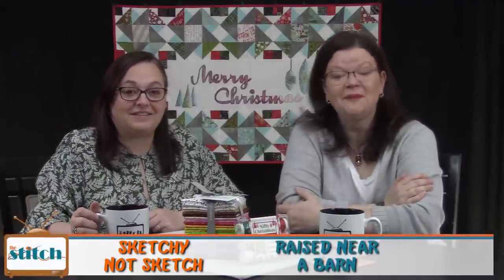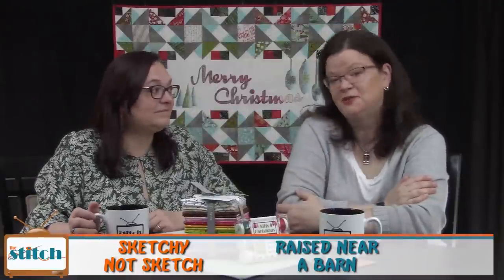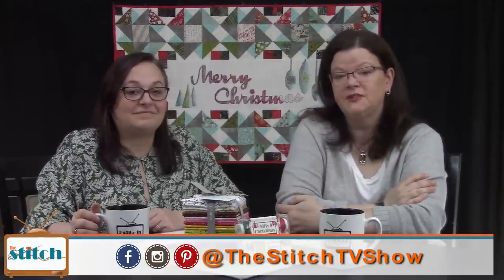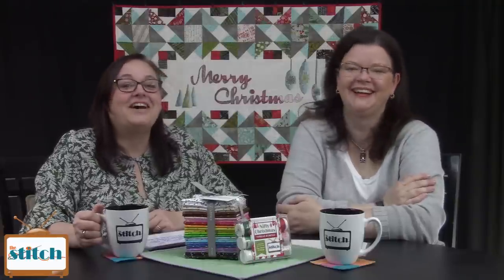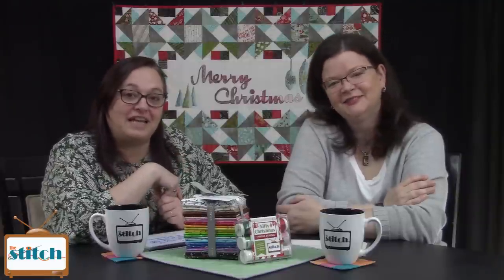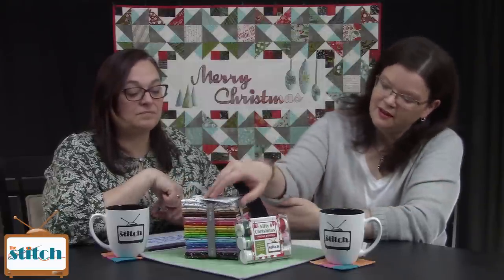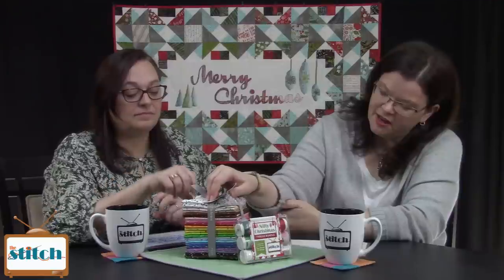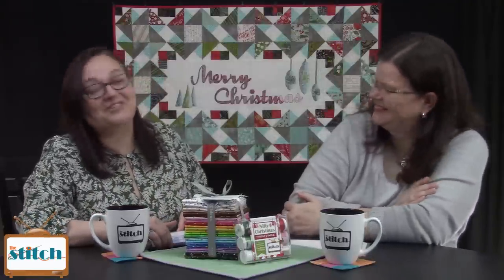509: Barn Quilts and Sketching for Quilters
Pam and Lynn talk about barn quilts and sketching tips for quilters. Get the show notes on our (on Dec 20).

Relevant links:
- The quilt hanging behind us is from our Nifty Christmas quilt; get the pattern